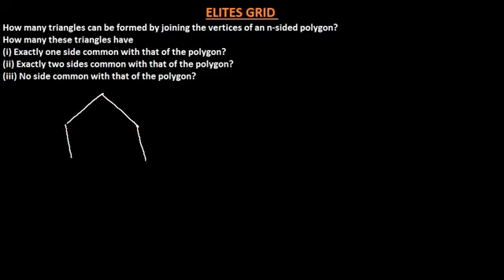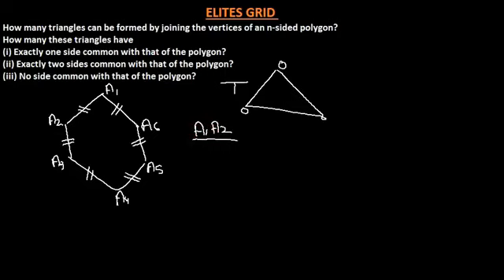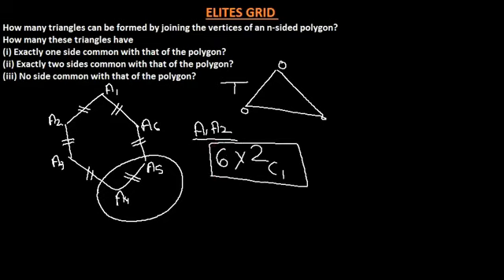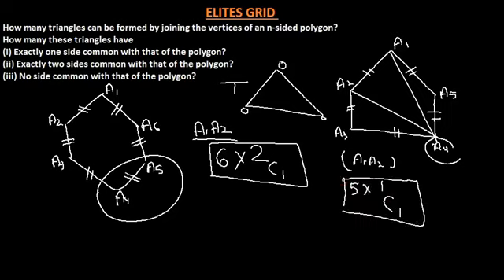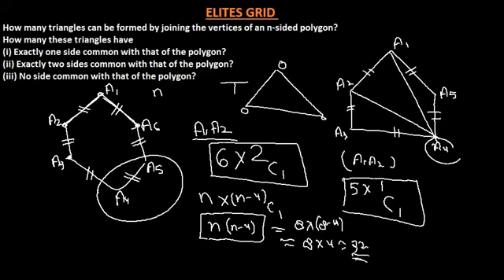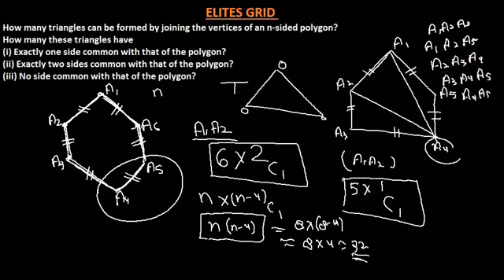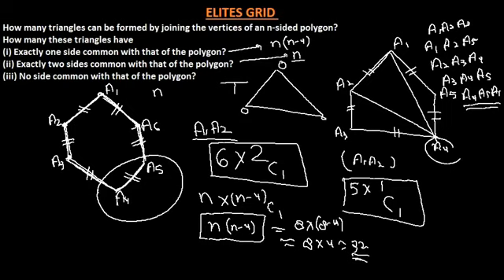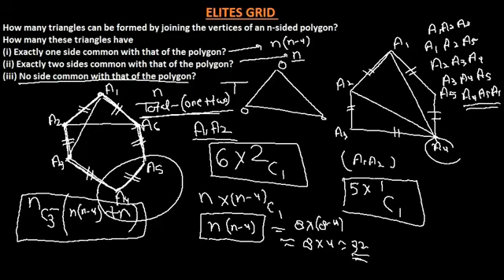CAT QUANT CONCEPT 7| NUMBER OF TRIANGLES FROM POLYGON | ElitesGrid